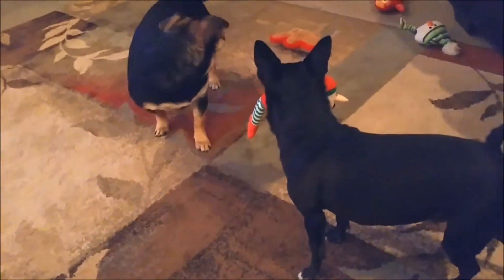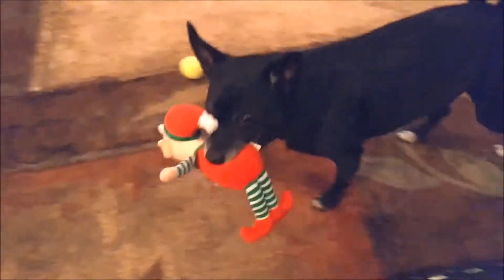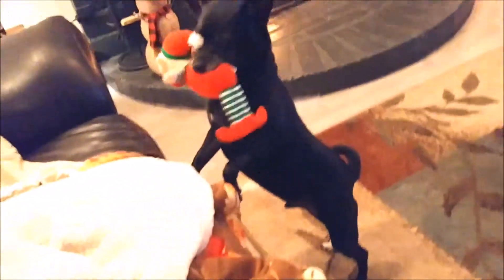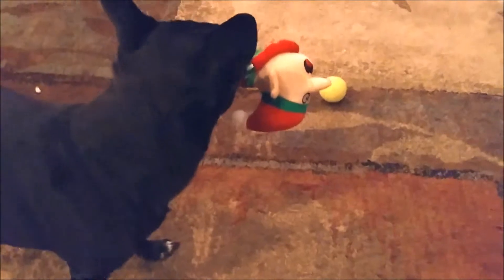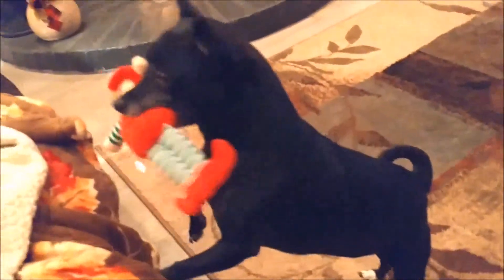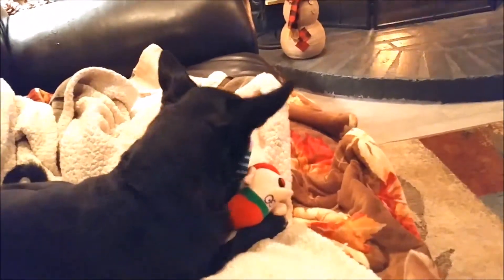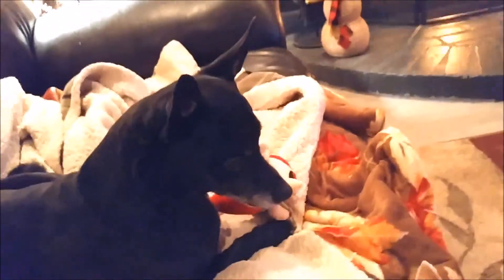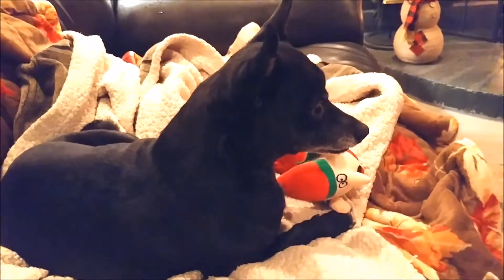DOG TRIES TO HIDE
Mr.Bean tries to hide Santa's elf. Wait til you see what he does with it. LOL
and other website's of ours

Have you heard of Wondercide? They make natural alternatives to chemical pesticides used in 3 out of 4 homes in the US. You should check them out! We did and we love it. AND their products Work! Plus order from our link helps us out. Thnx

Anyone reusing or redistributing of video content from "Good News Travelers" channel must request permission to do so.